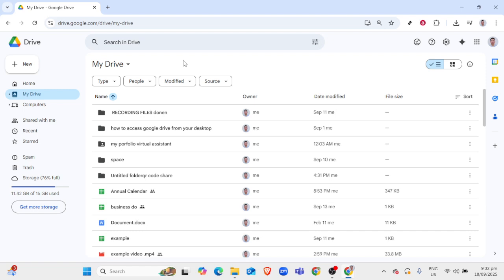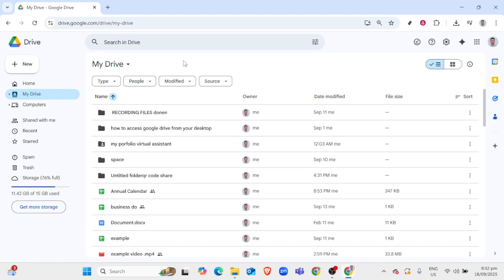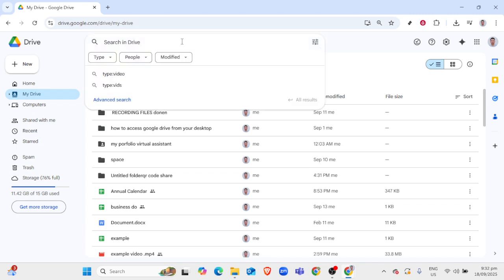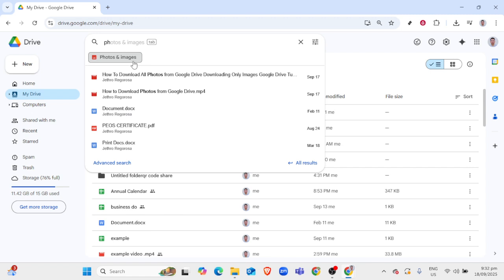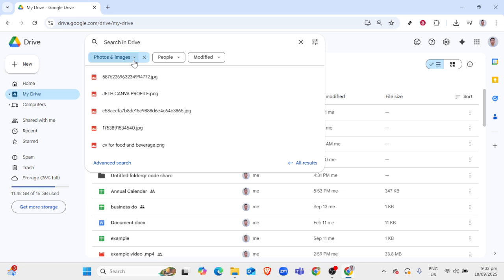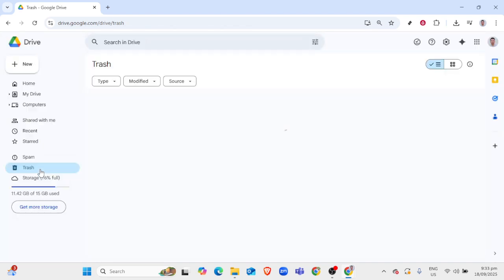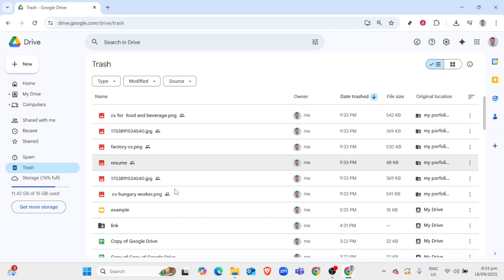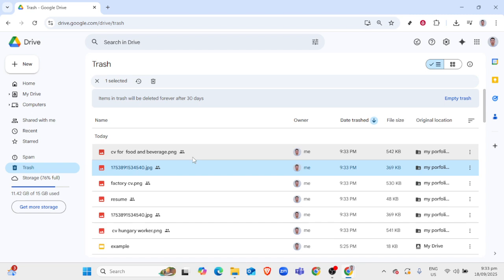How To Hide Photos In Google Drive [2025 Guide]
In today's video we cover: hide photos, Google Drive tips, photo privacy, secure Google Drive, hide files in Drive, Google Drive tutorial, protect photos online, digital privacy tips, cloud storage guide, Google Drive secrets, hide images, Google Drive tricks, photo management, data security, online storage tips, tech how-to, Google Drive features, photo organization, file hiding methods